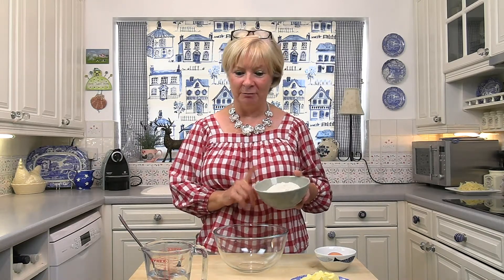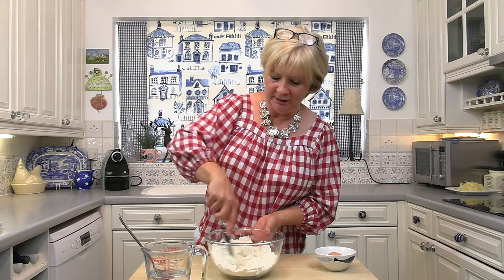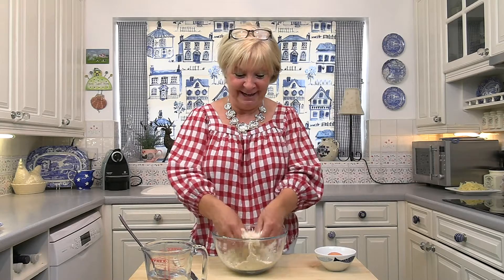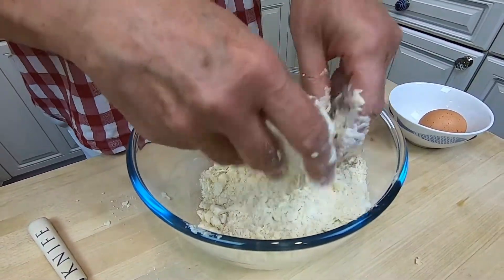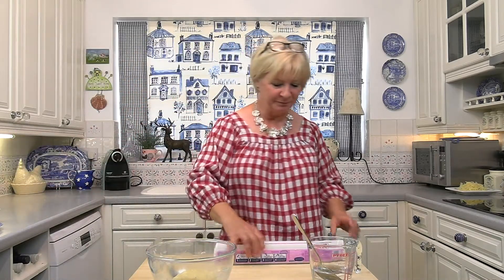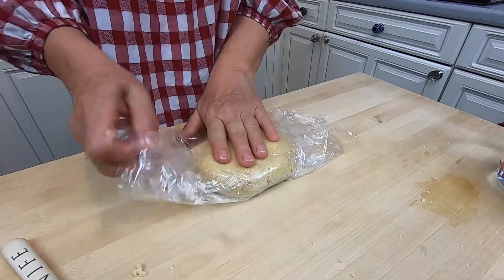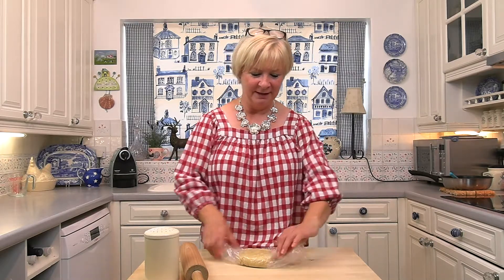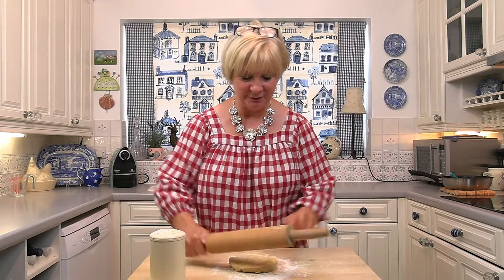How To Make Homemade Quiche Lorraine | Episode 53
My guide on how to make homemade quiche lorraine.

I must admit I was quite old before I came to Quiche. I am not a great fan of soggy pastry and flavourless egg custard. I could never understand the fascination with this tasteless dish until I had a homemade one. The crispy pastry and the cheesy egg custard with the fried bacon and caramelised onion are just divine. Served with a selection of salads on a lovely summer’s evening, is just so civilised with a glass of fresh white wine and some good company. Whilst researching where this comes from, which is Alsace Lorraine in northeastern France, I discovered that this was originally a dish that was served for the May Day celebration. The original recipe was without cheese, but a nutty Gruyere or Conte cheese just adds a depth of flavour. This is so tasty and beats shop-bought any day.

Ingredients:
- 1 Onion, finely chopped
- 175g (6-8 Rashers) Bacon, chopped
- 125g Gruyere or Conte/Cheddar Cheese, grated
- 250ml Single Cream
- 2 Eggs, beaten
- Pastry
- 200g Plain Flour
- 100g Butter
- 1 Large Egg Yolk
- 1tbsp water (just enough to bring the pastry together)

Method:
1) In a large mixing bowl rub together the butter and the flour until it resembles breadcrumbs.
2) Add the egg yolk and enough water to bring the breadcrumbs into a ball of pastry.
3) Wrap in some cling film and put in the fridge to firm up for 15-30 minutes.
4) Once the pastry is firm bring out of the fridge, place on a lightly floured work surface and roll out to fill a 20cm loose-bottomed deep flan dish.
5) Press the pastry into the flutes on the flan using your knuckle.
6) Trim off any excess pastry, prick the base with a fork.
7) Line the base of the flan with some scrunched up baking parchment, then fill with baking beans.
8) Place the flan tin on a baking sheet, this avoids the accidental picking up the flan tin and pressing the base and dropping all the filling, which I will admit I did once.
9) Bake at 200C/Gas 6 for 15 minutes.
10) Remove from the oven and remove the baking beans.
11) Place back in the oven for a further 10 minutes, this will cook the base. 12) Once cooked remove the flan from the oven and put to one side until the filling is ready.
13) Turn the temperature down on the oven to 180C/Gas 4.
14) In a frying pan, fry the onions until soft, add the chopped bacon and fry until the onions are beginning to caramelise.
15) For the egg custard, beat together the eggs and cream with a little salt and pepper.
16) Spread the onion and bacon mixture evenly over the base of the flan. 17) Sprinkle with the grated cheese of your choice.
18) Gently pour the egg custard over the filling.
19) Return the quiche to the oven and bake for 25-30 minutes until it is golden.
20) Remove from the oven.
21) Leave to stand for 5 minutes and then remove the quiche from the flan tin.
22) Put on a decorative plate and serve with salad and some buttery new potatoes. Delicious x

About Cooking With Candy:
Hello! My name is Jacqui Candy and I’m a menopausal fifty-something with two grown children. I live in the beautiful County of Warwickshire in England. My passion is cooking and there is always enough to feed any extras that turn up – and they often do! There is truly nothing better than sitting around a table enjoying food with friends – it’s where you laugh, cry, let off steam and appreciate each other. I can be lazy too! If I can make enough to be either eaten the next day and the day after, I will. I make mistakes too and my boys are my greatest critics. Never be scared to try something new. Everyone can cook xx